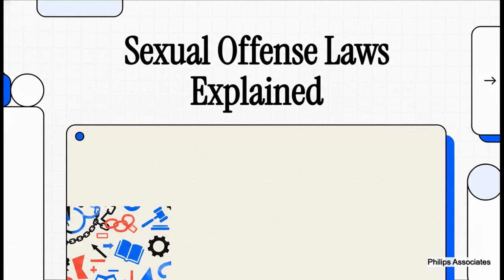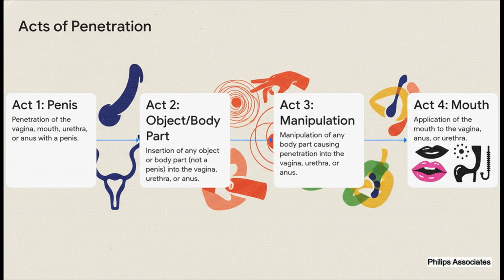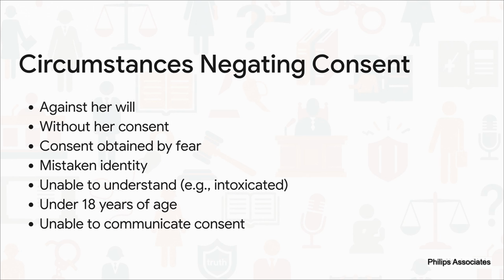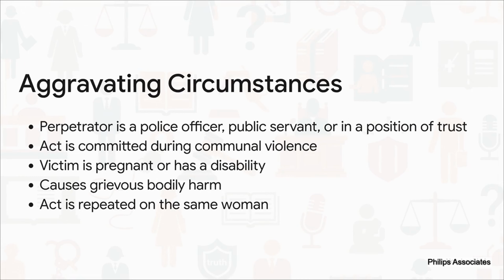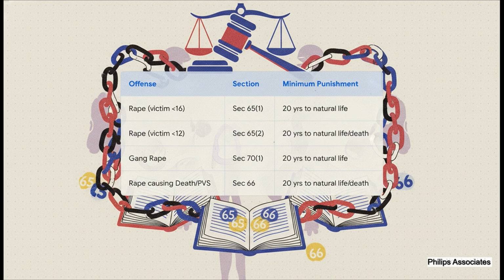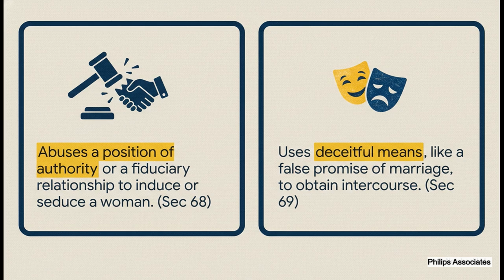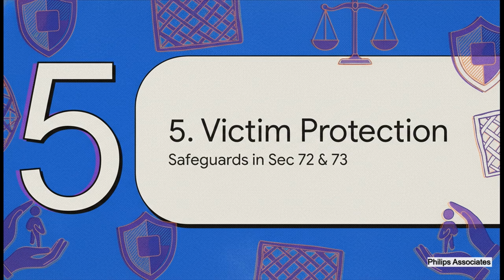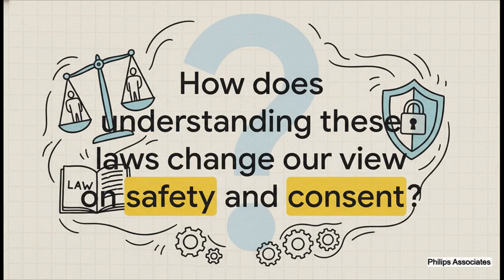CHAPTER V (Sec 63-73) Sexual Offences Against Woman and Child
The transition from the IPC to the Bharatiya Nyaya Sanhita (BNS), 2023, has brought significant changes to the laws governing sexual offences in India. In this video, we provide a detailed breakdown of Chapter V, focusing on the definition of rape, the hierarchy of punishments, and new provisions like sexual intercourse through deceitful means.

Key Topics Covered:

Section 63 (Definition of Rape): Understanding the seven descriptions of consent and the specific acts that constitute the offence. We also discuss "Explanation 2" regarding what legally constitutes "unequivocal voluntary agreement."

Section 64 & 65 (Punishments): A look at the stringent penalties, including life imprisonment and the death penalty for offences against victims under 12 years of age.

Section 66 (Aggravated Cases): The legal consequences of causing death or a persistent vegetative state of the victim.

Section 69 (New Provision): Dealing with sexual intercourse by employing deceitful means or making a "promise to marry" without the intention to fulfill it.

Section 70 (Gang Rape): Analysis of the 20-year minimum sentence and the life/death penalty provisions when the victim is a minor.

Section 72 & 73 (Privacy & Identity): The criminal liability for disclosing the identity of a victim or publishing court proceedings without permission.

Exceptions & Explanations: We also clarify the legal stance on medical procedures and the specific age-based exceptions mentioned in the Act.

This video is an essential resource for law students, legal professionals, and anyone preparing for competitive exams like the Judiciary, UPSC, or CLAT.